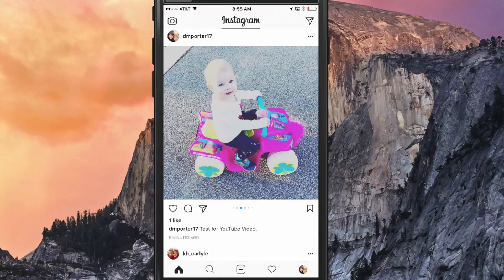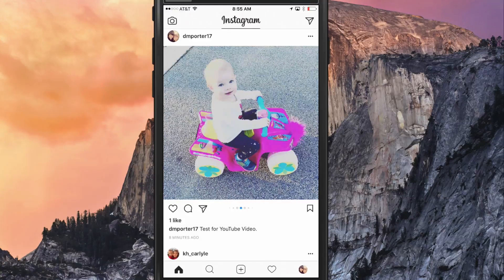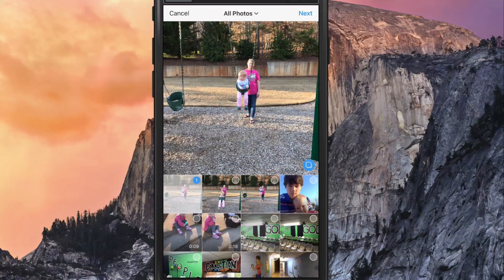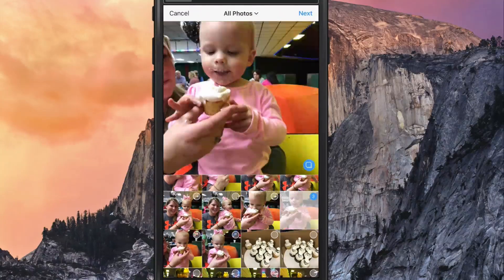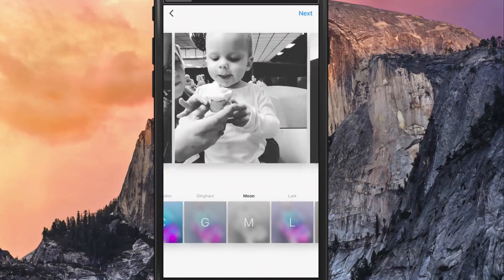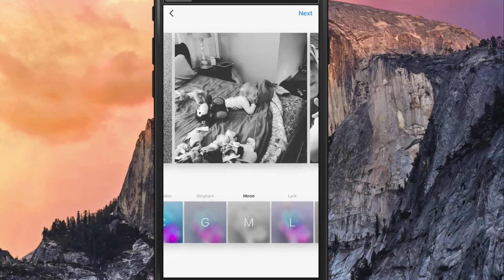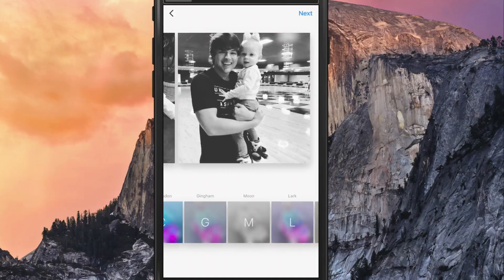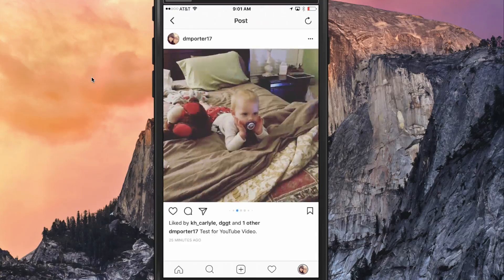How To Upload Multiple Photos To Instagram - Instagram Tutorial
In this video tutorial, I show you a new feature in Instagram. How to upload multiple photos to one post!

dmporter74